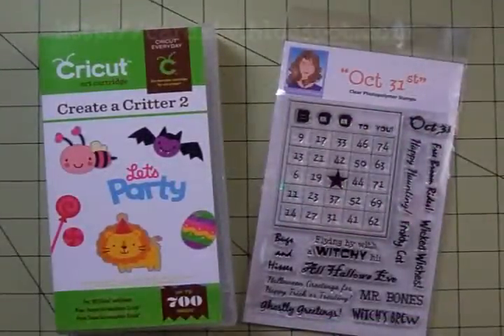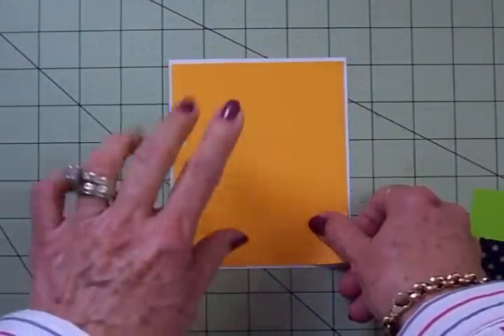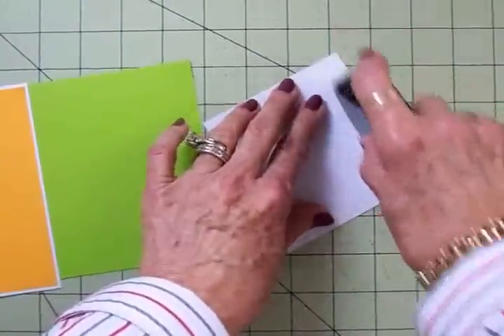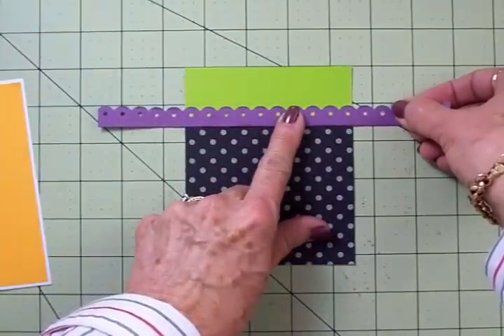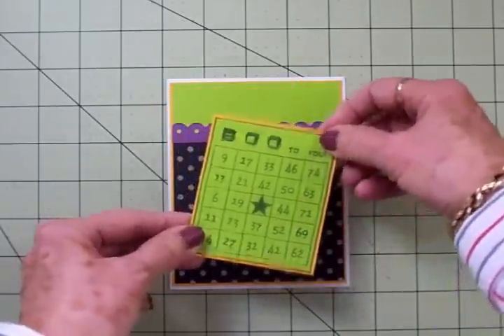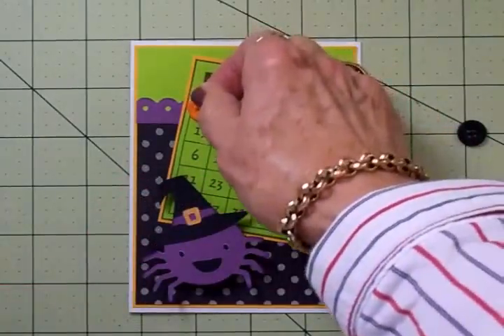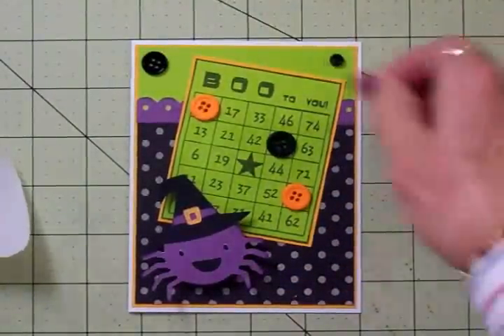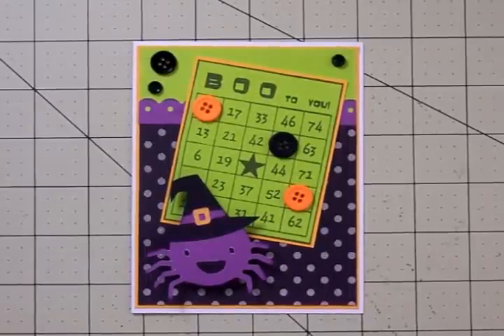"Boo to You" Spider Bingo